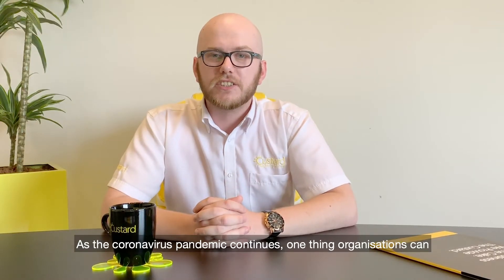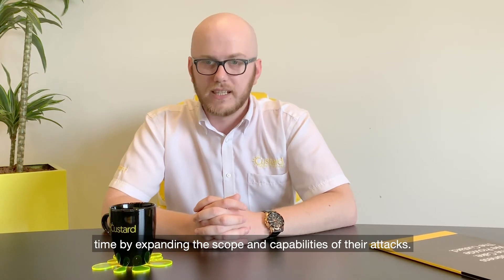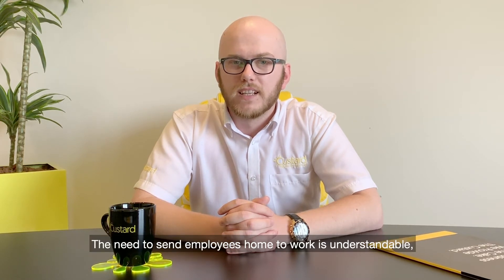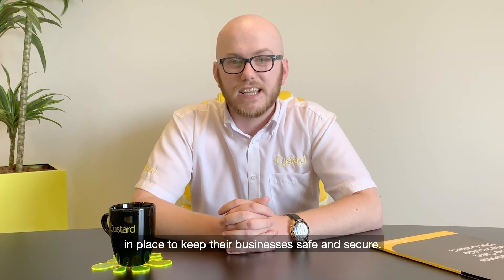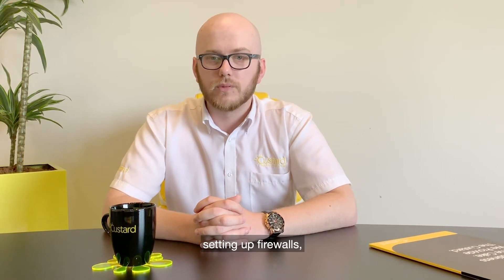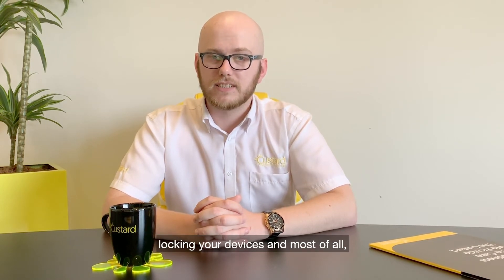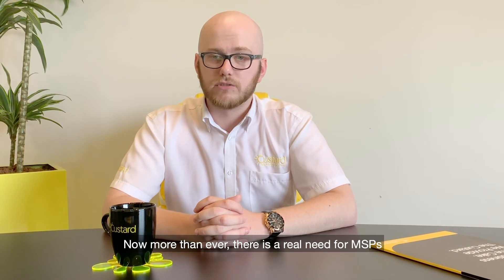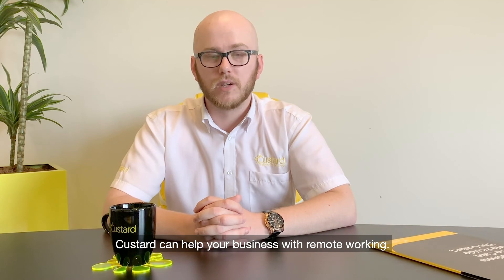Stay safe working remotely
As the coronavirus pandemic continues, one thing organisations can count on is cybercriminals making the most of this stressful and uncertain time by expanding the scope and capabilities of their attacks. Many companies have already sent employees home to work remotely in response to concerns about the coronavirus.

The need to send employees home to work is understandable, but companies must make sure they have secure IT solutions in place to keep their businesses safe and secure.

There’s a few things you and your employees can do to help make sure your business is safe and protected, this includes; Providing secure devices for your employees, setting up firewalls, using a VPN when working remotely, installing update regularly, enabling multi-factor authentication, locking your devices and most of all, making the most of the support from your Managed Service Provider. Now more than ever, there is a real need for MSPs who can offer much needed support to employees who are working remotely. Contact our friendly team today to see how Custard can help your business with remote working.